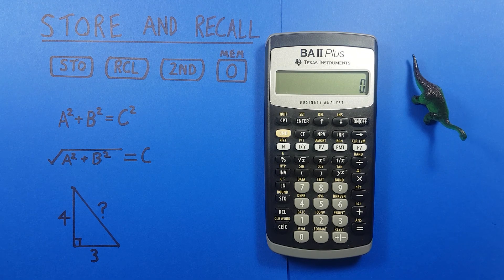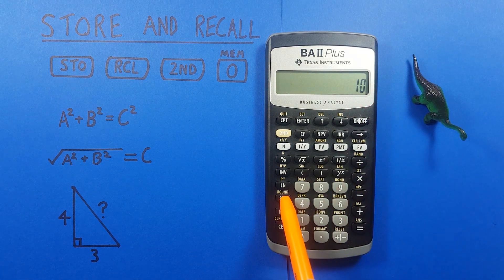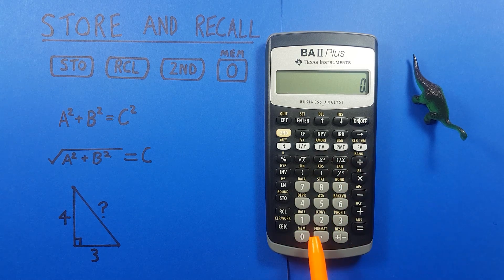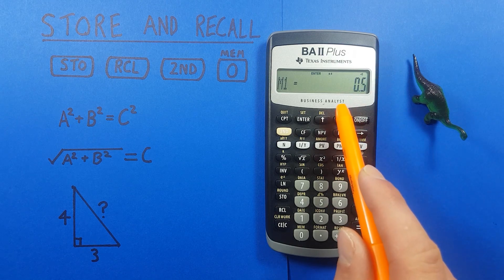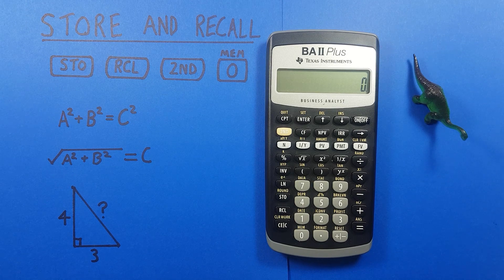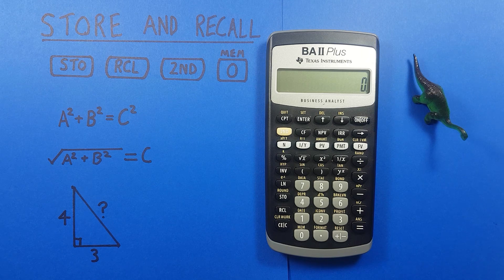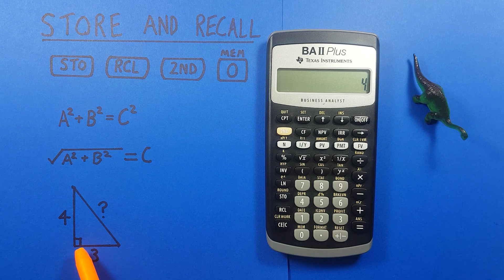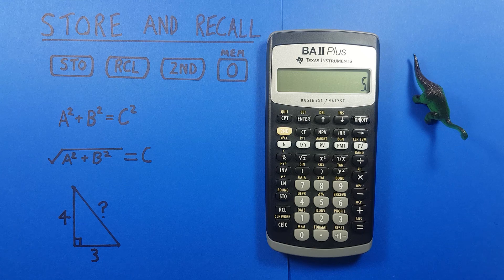How to use the Memory to Store and Recall values on the BA II Plus Financial Calculator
A quick tutorial on how to use the memory options to store and recall values for use in equations on the Texas Instruments BA II Plus Business Analyst calculator. This is one of the two calculators allowed and recommended on the CFA (Chartered Financial Analyst) exams.

Contents:
0:00 Intro
0:20 Buttons used
0:41 Memory slots
0:51 How to Store (STO) a value
1:34 How to Recall (RCL) a value
1:51 Add and Subtract form stored values
2:15 View Memory Slots
2:53 Clear the memory slots
4:01 Using variables in equations (Pythagoras)
5:43 Outro